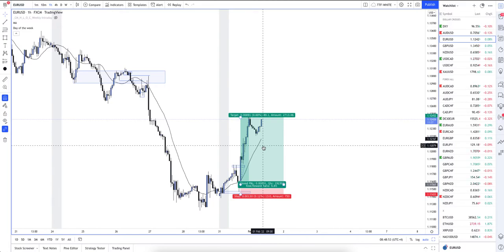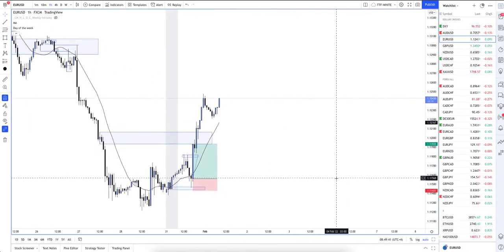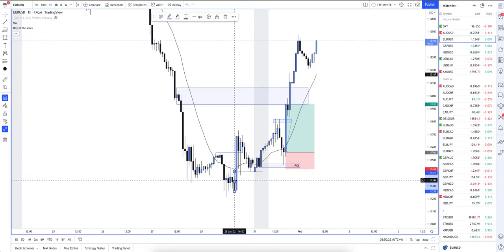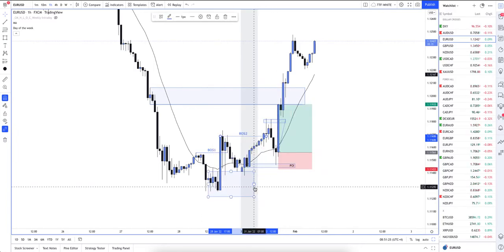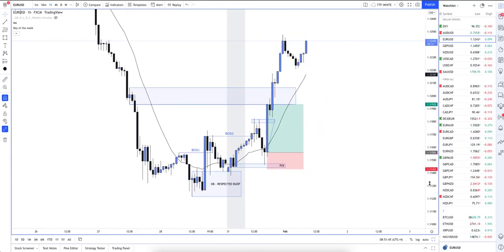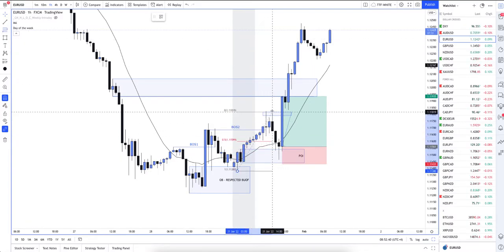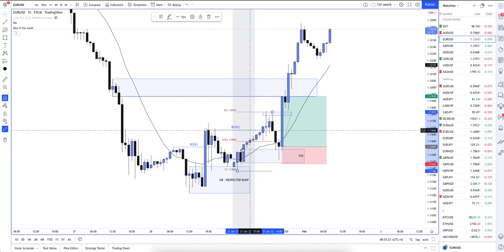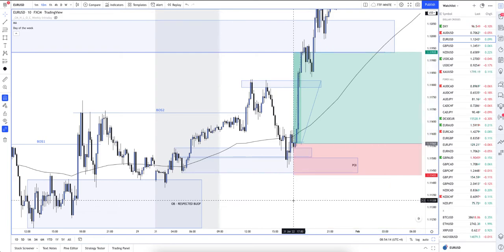EURUSD Long - Live Forex Trade - Monday 31st January | The Trading Field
Here's a live trade example showing our style of trading and the reasons why we placed EURUSD yesterday! (This video has been cut/edited from the original version due to protection of our full techniques and strategies shared with members of TTF only)